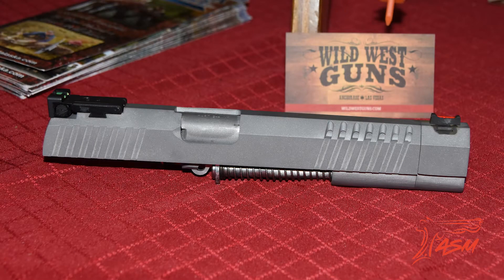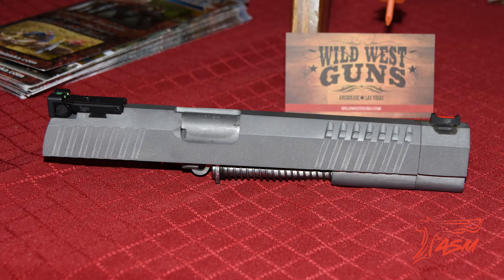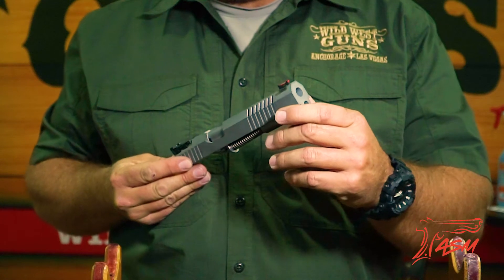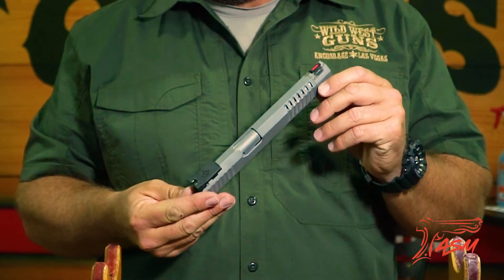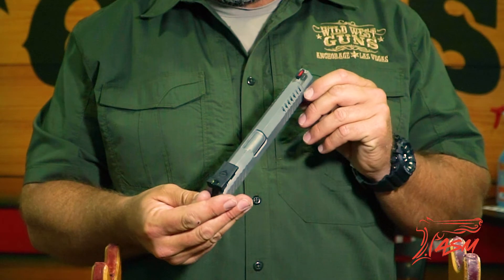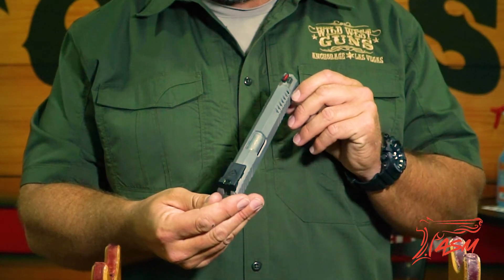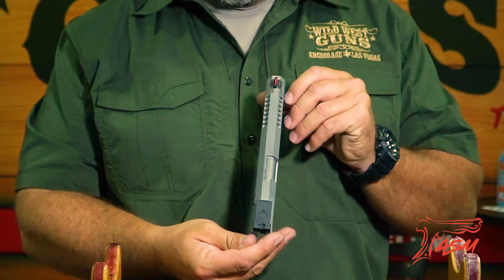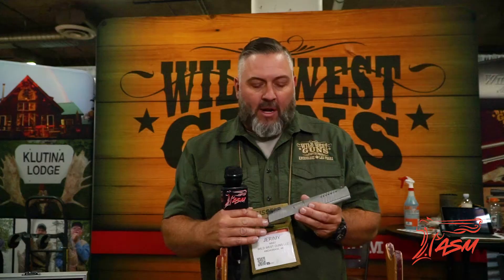Wild West Guns Introduces the New JWC Custom 2011 Pistol at SHOT Show 2018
Jerimy West, Wild West Guns Manager, introduces the new competition JWC Custom 2011 pistol by Wild West Guns at SHOT Show 2018. This video is presented to you by Adrenaline Sports Media, LLC .

The National Shooting Sports Foundation (NSSF) hosted the 40th Anniversary Shooting, Hunting and Outdoor Trade Show (SHOT Show®)  from January 23 to 26 at the Sands Expo Center in Las Vegas. SHOT Show attracts more than 60,000 industry professionals introducing the latest exciting products in the market for military, law enforcement, hunting, shooting and recreation.

About Adrenaline Sports Media, LLC:
Adrenaline Sports Media, LLC is the digital multimedia pioneering news leader for practical shooting sports, offering fresh and innovative content on stories, features, expert training tips, events and much more. We provide excellence in journalism and trending digital content, filtering the best practical shooting information for our readers.